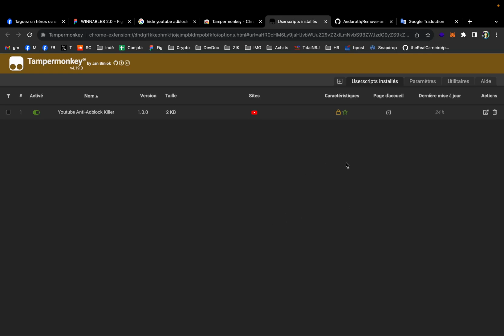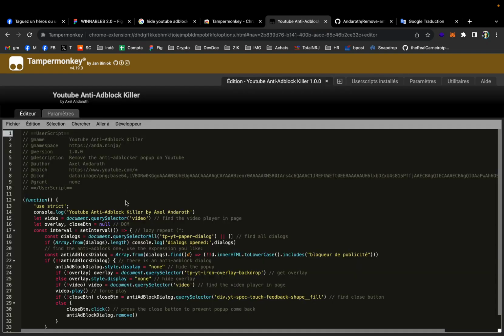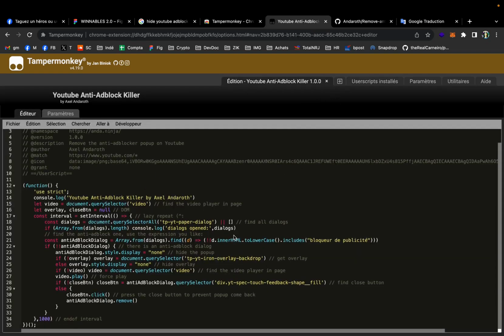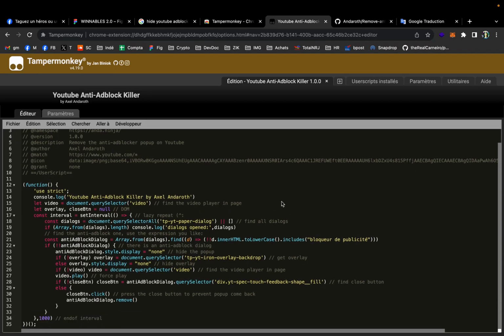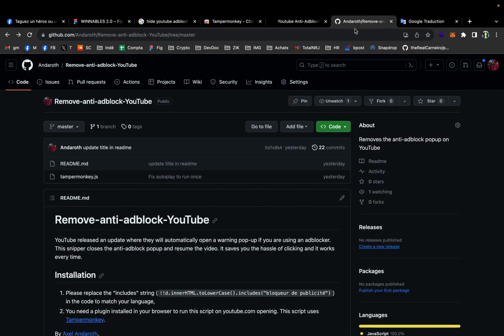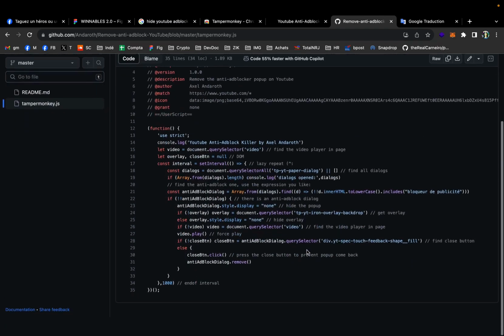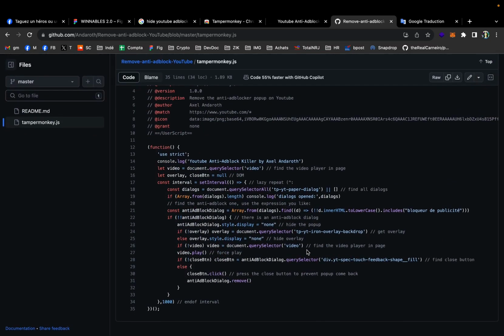How to remove anti adblock Youtube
This script will hide the anti adblocker popup modal on YouTube.
CODE (updated Oct 23, 2023)

The purpose of this video is to help end users to save their precious time and attention for what really matters in life.
I do not encourage piracy nor hacking and I suggest you to support your favorite creators in whatever way you will find fair.
I'm not against YouTube or Google, I just disapprove this economy.